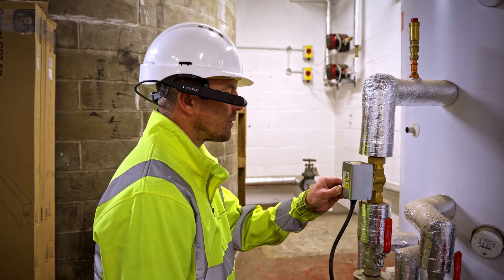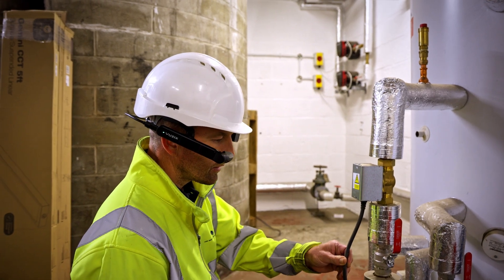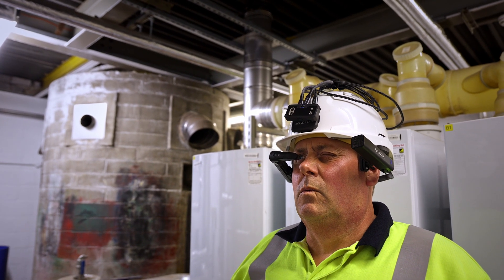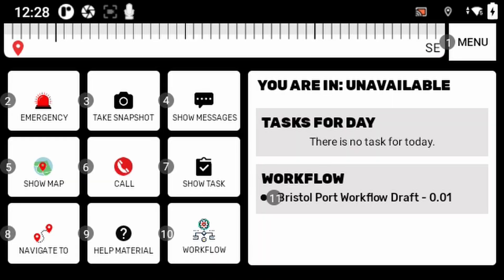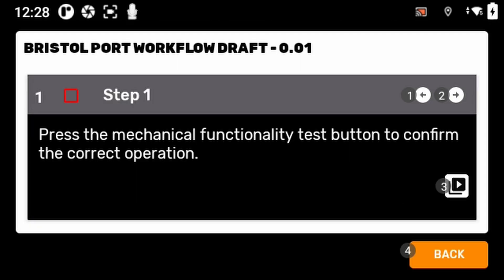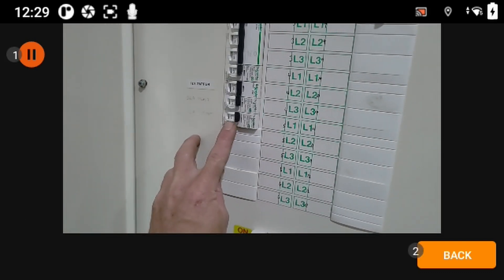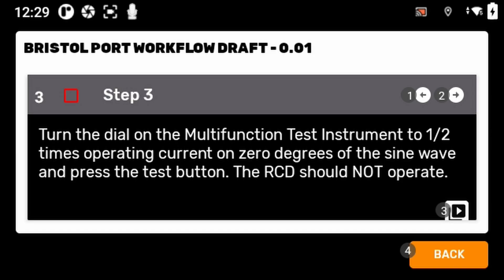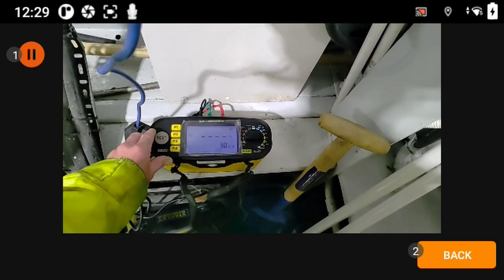Luke Nesbitt on XR Sense: How AI-Powered XR Supports Industrial Teams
XR Sense in Action – A Team Leader’s Perspective

In this interview, Luke Nesbitt, LV Team Leader at The Port Company, shares how XR Sense’s AI-powered extended reality (XR) solutions are helping streamline workflows, improve training, and enhance team collaboration in industrial settings.

✅ Key Takeaways from Luke’s Experience:
✔️ How XR Sense improves efficiency for industrial teams
✔️ The role of AI-powered XR in training and skill development
✔️ Real-world applications for enhanced collaboration

📩 Discover how XR Sense can optimize your industry: